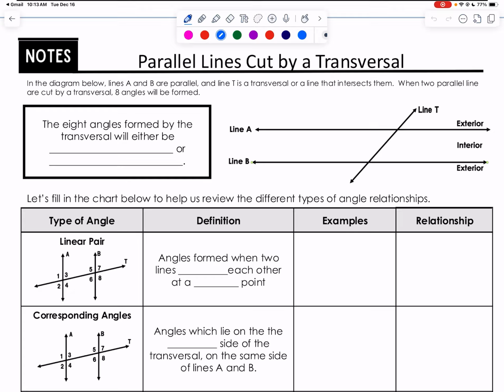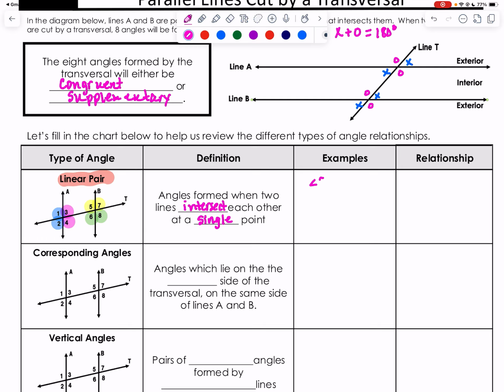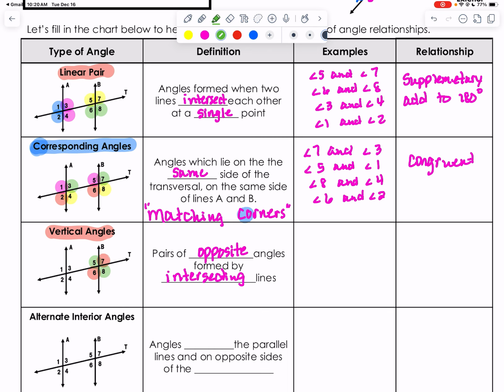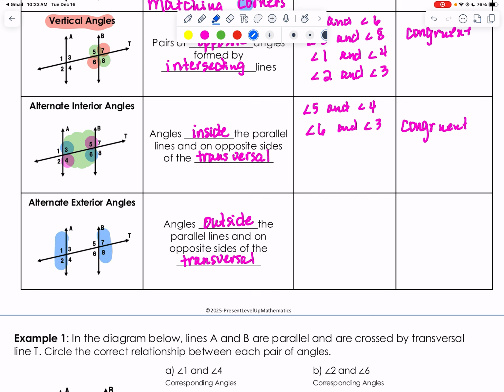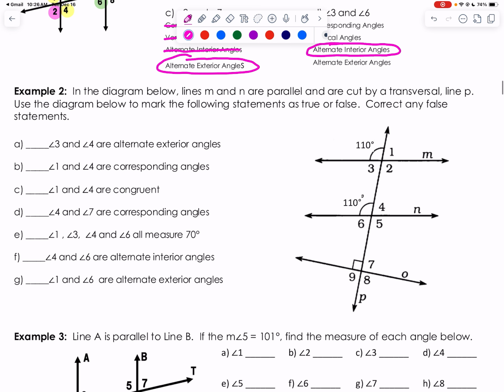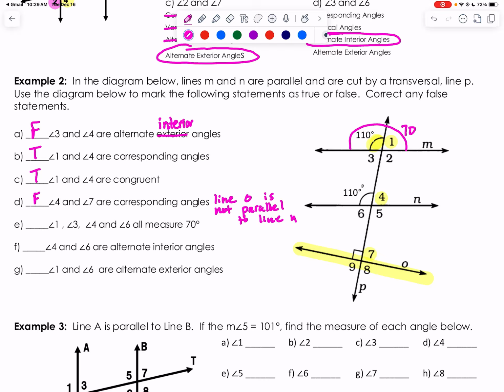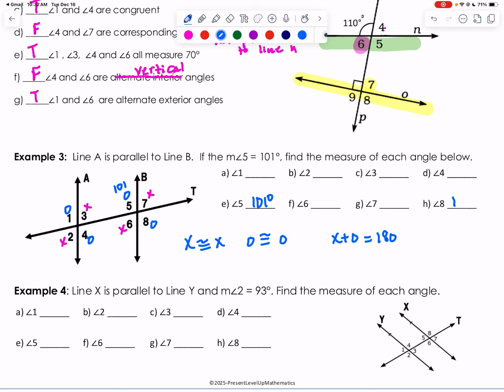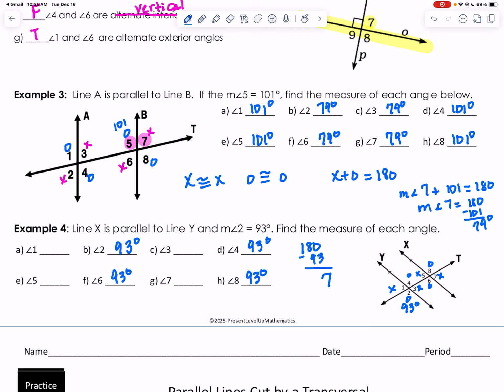Introduction to Parallel Lines Cut by a Transversal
In this lesson students will explore the angles pairs formed when two parallel lines are cut by a transversal